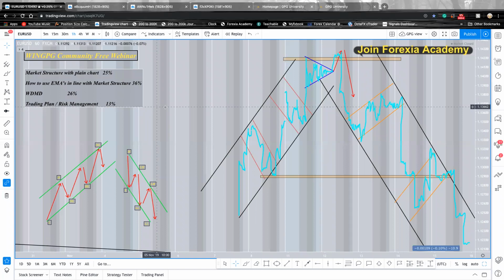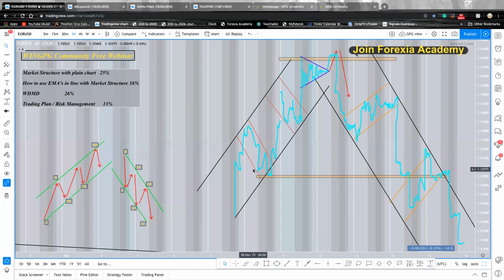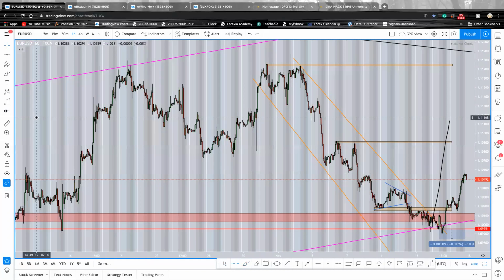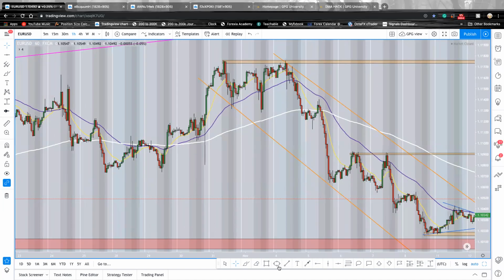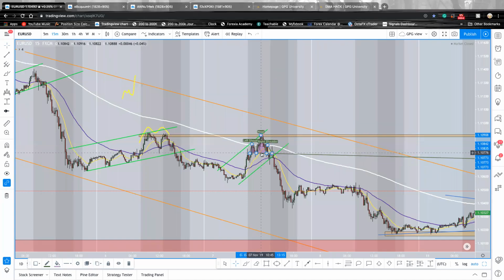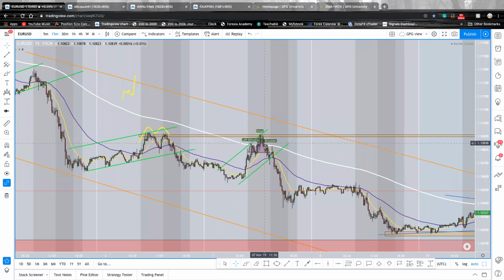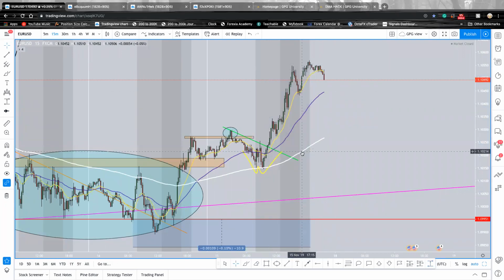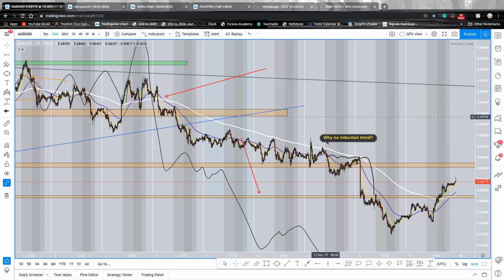The Moving Average Mistake Costing Retail Traders Thousands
If you use EMA and still struggle to make consistent profits, this video is for you.

Most traders treat moving averages as a strategy. That’s the mistake.
EMA by itself is a useless indicator — but when you combine it with market structure, it becomes a powerful tool for precision entries.

In this video, I break down how the weekly market cycle forms and how moving averages should be used only for timing, not direction or prediction. You’ll learn how smart money uses EMA to enter trades at optimal prices while retail traders get trapped at the worst ones.

This lesson will completely change how you look at moving averages and stop you from chasing price, guessing direction, or entering too late.

Watch carefully — this is about execution, not indicators.